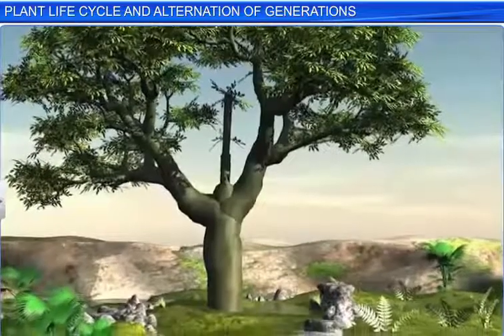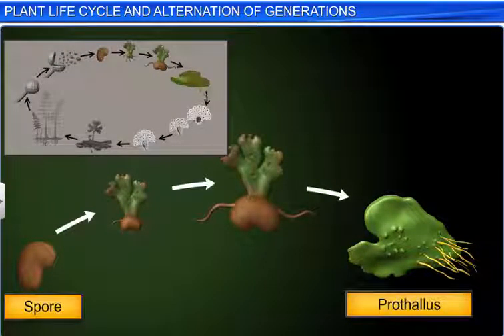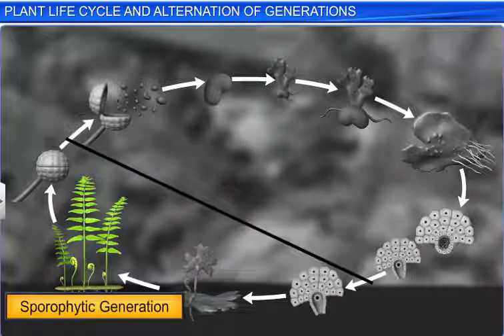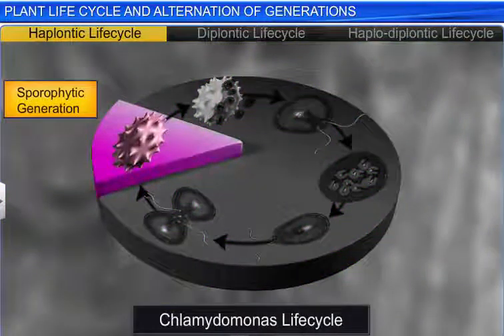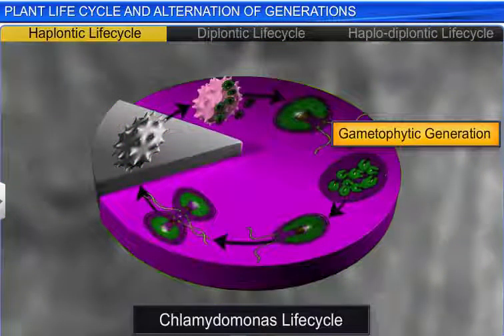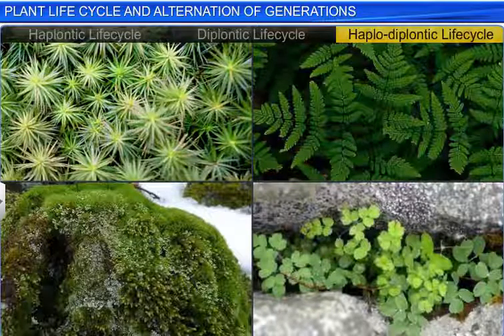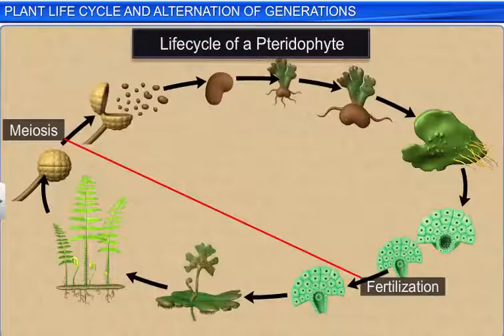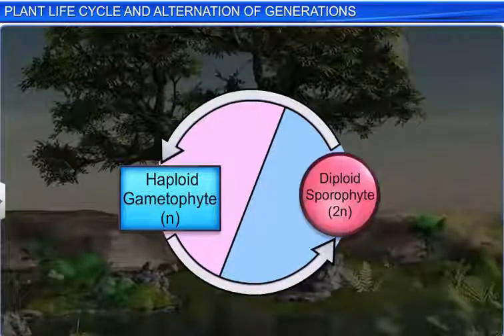CBSE Class 11 Biology ¦¦ Plant Life cycles and Alternation of Generation ¦¦ NCERT Animation ¦¦ JEE